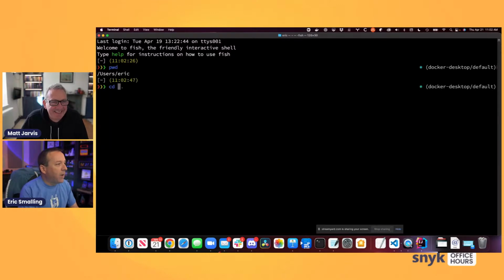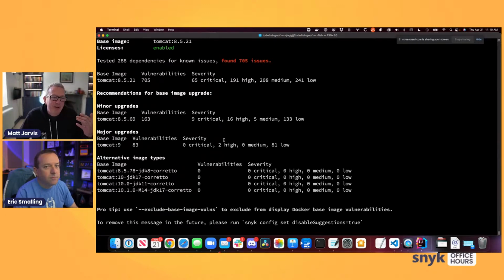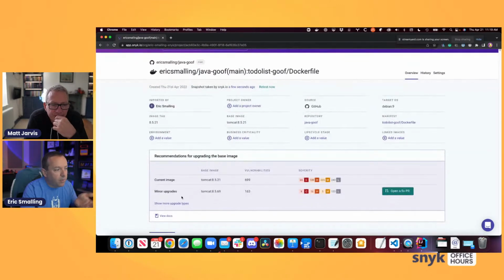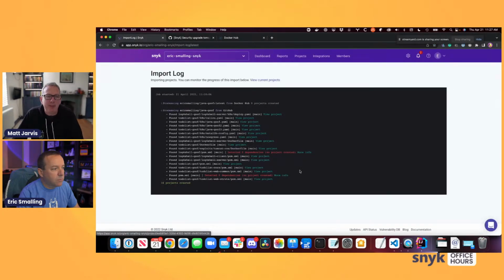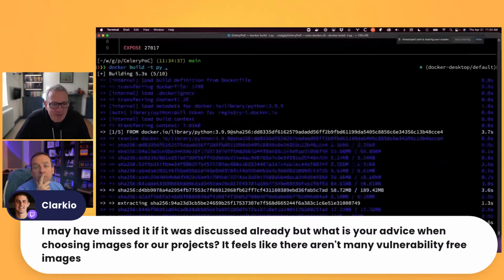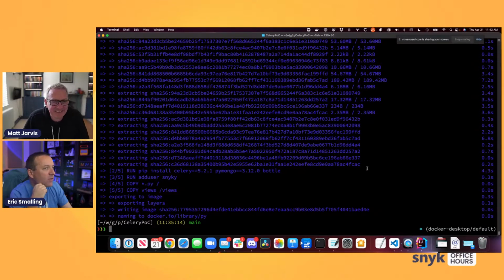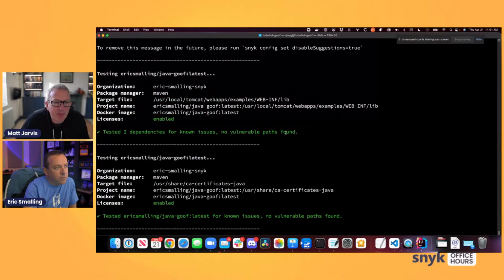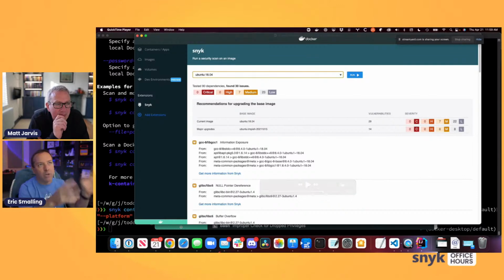User Office Hours: Exploring Snyk Container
Exploring the Snyk Container

In this session we walk through how to protect your app against common vulnerabilities in containers and base images and you'll learn how to:

- Build Snyk Container into a local developer environment
- Integrate Snyk with source control and CI systems
- Scan images directly from container registries
- Detect vulnerabilities and insecure configurations in K8s cluster